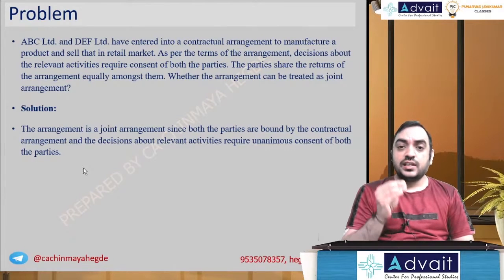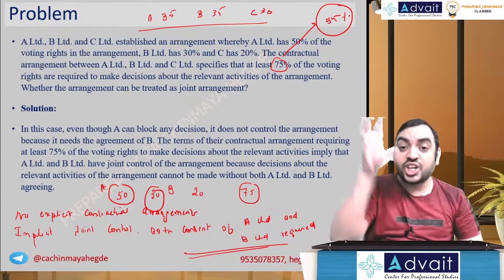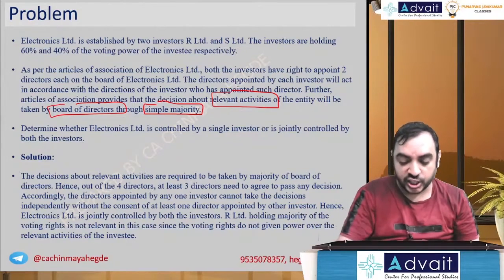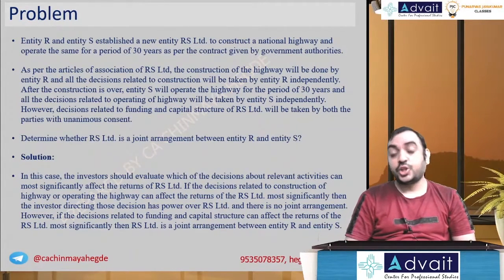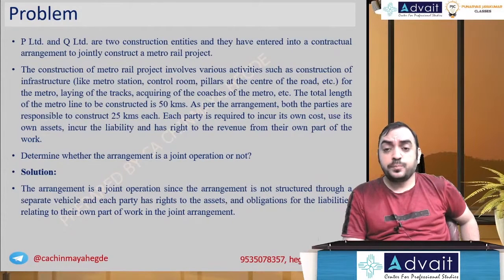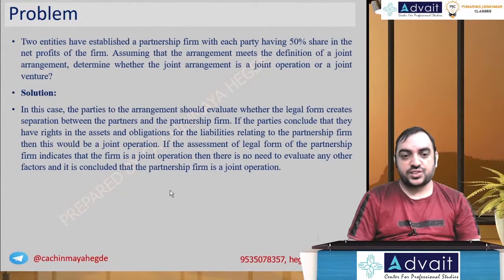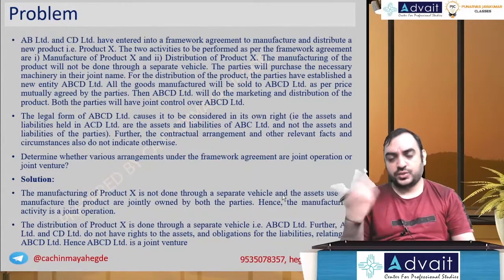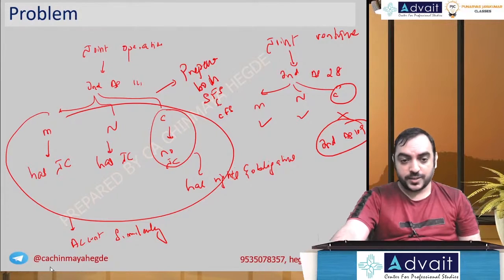CA Final FR Ind AS 111 Video lecture 6 by CA Chinmaya Hegde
BuyTestSeries covers more than 500 competitive exam with over 600 brands in education associated with us.